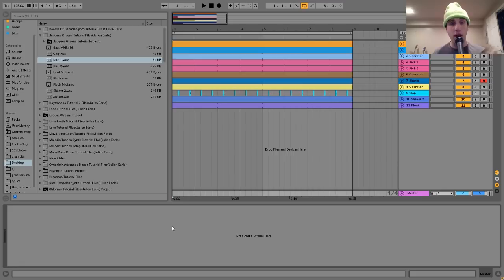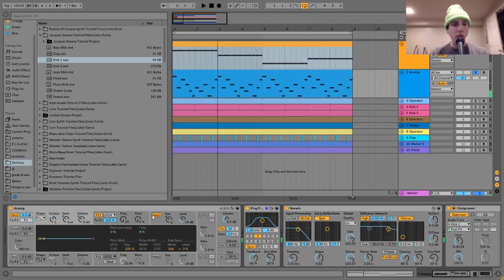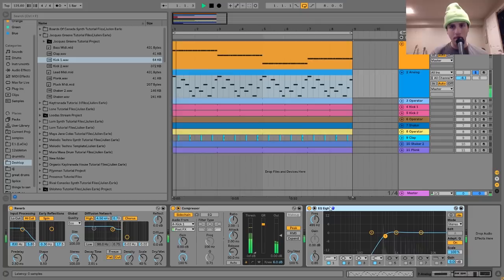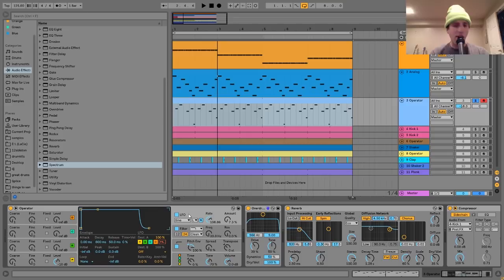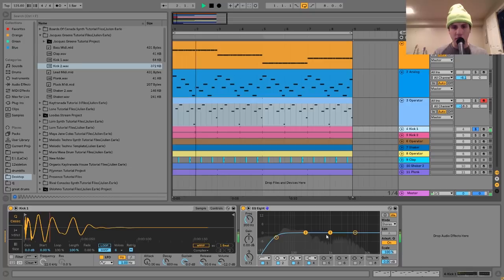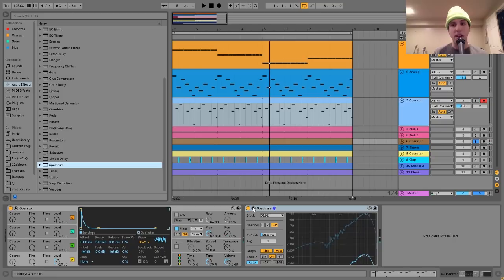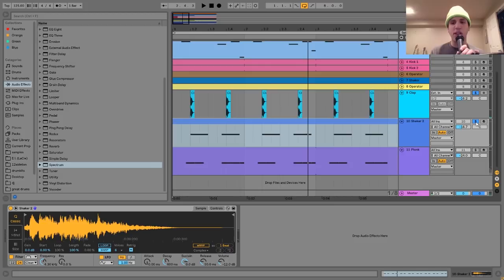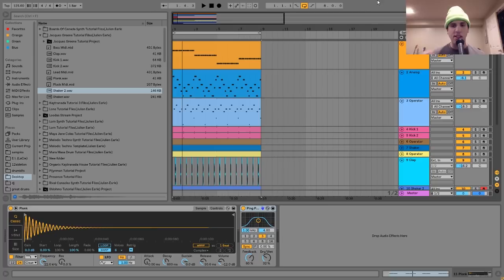How To Make Eclectic Music Like Jacques Greene [+Samples]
This video is about How To Make Eclectic Music Like Jacques Greene